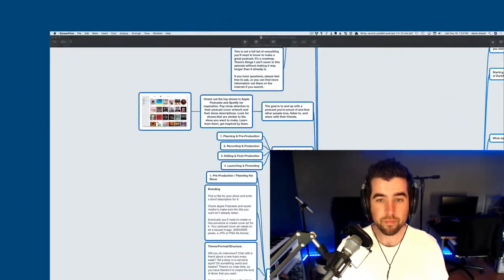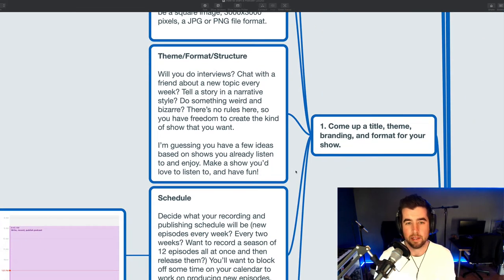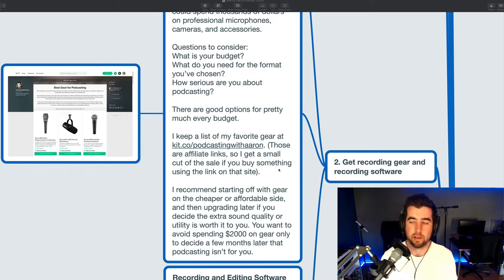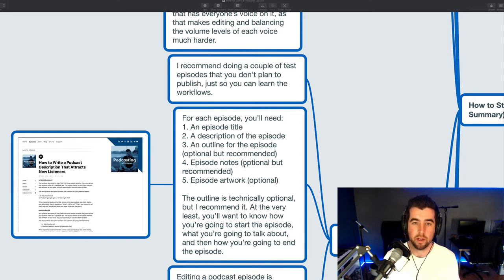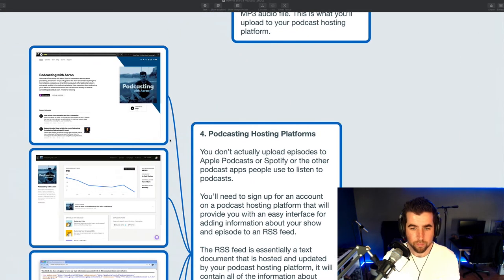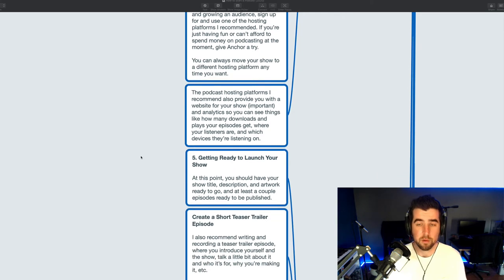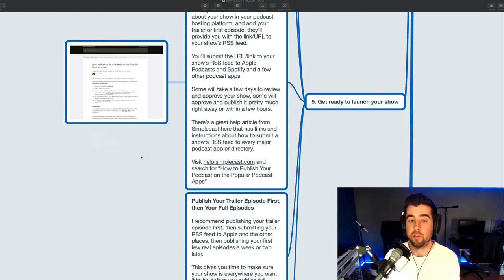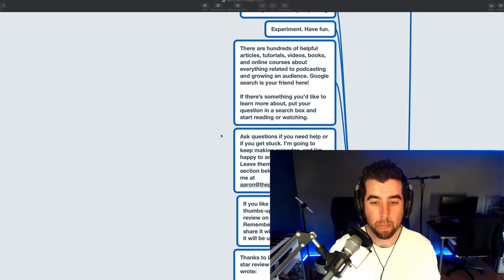How to Start a Podcast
My goal for this episode is to give you a big picture roadmap of how to start a podcast. This isn’t meant to be an exhaustive guide that covers everything you’ll need to know, but my hope is that it gives you enough information to help you start making progress on starting your own podcast.

I've got a full blog post (almost 3000 words) and lots of helpful links available

- Aaron